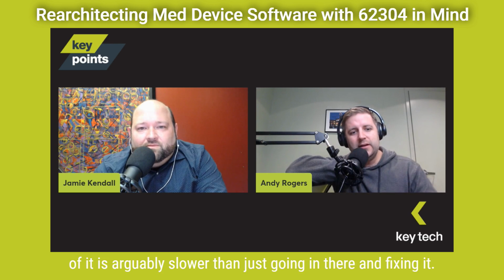Rearchitecting Med Device Software with IEC 62304 in Mind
Building in the initial quality controls into the software is critical, to ensure that you are able to make changes that are well thought through so that you don’t end up in a situation where you have rapidly added a new software module for a hardware quirk that won’t be present in the next stage.